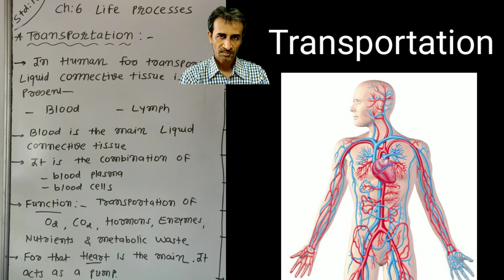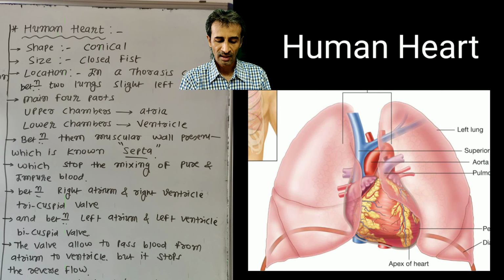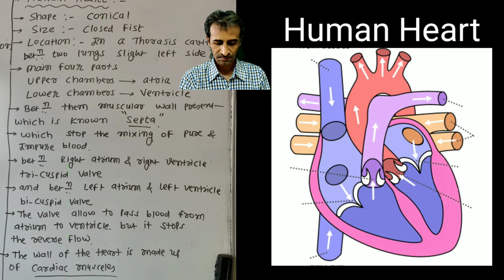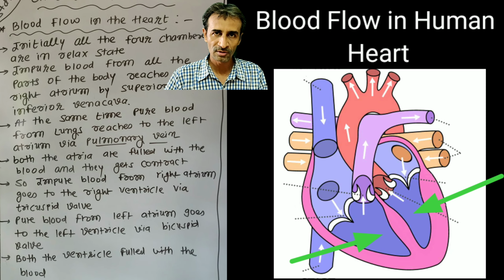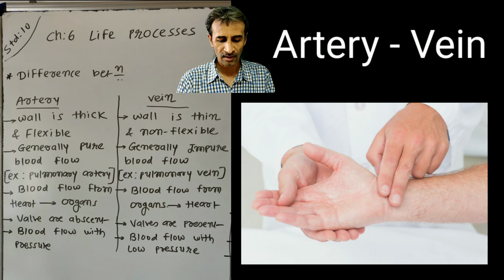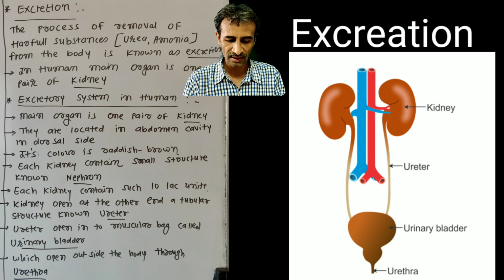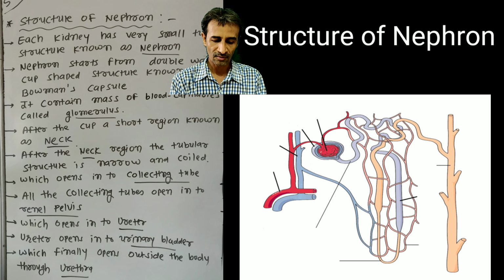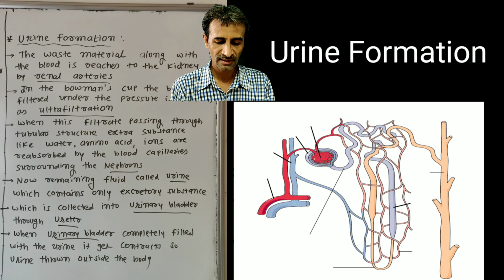STD :10 Ch-6 Life process (Part-4) Gujarat Board Science Shyam Sir {2020-2021}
Educational Video of Science by Shyam Sir Gujarat Board  Ch-6  Life process